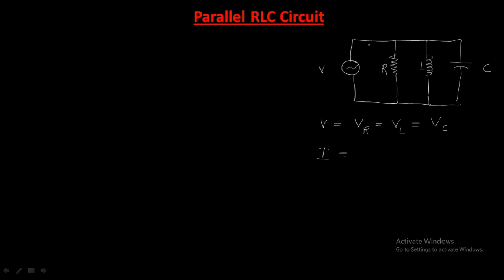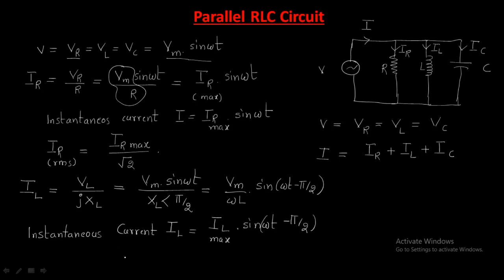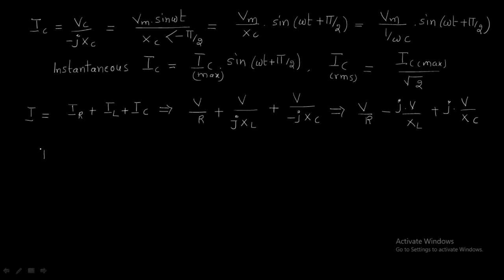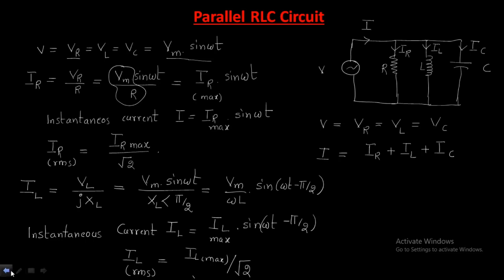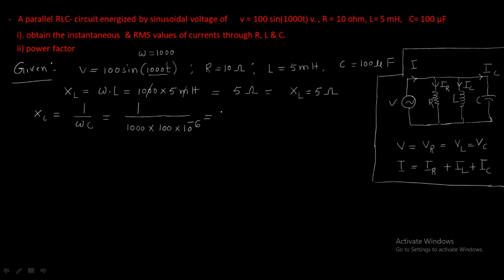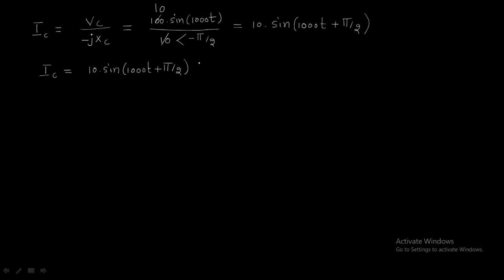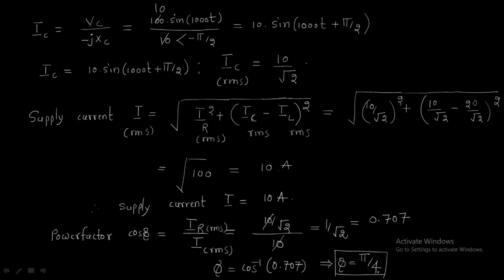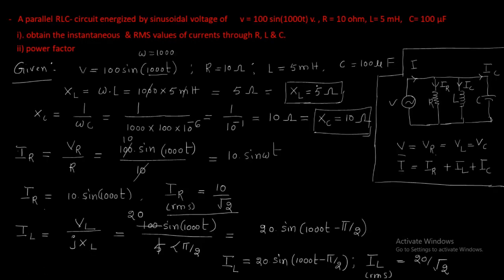22_Parallel RLC Circuit